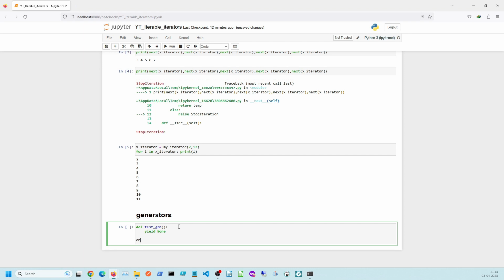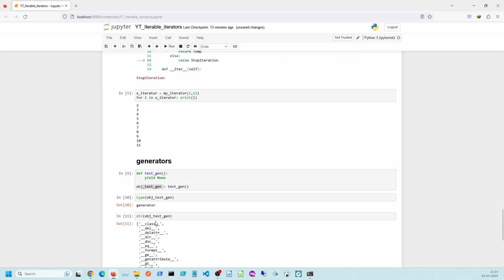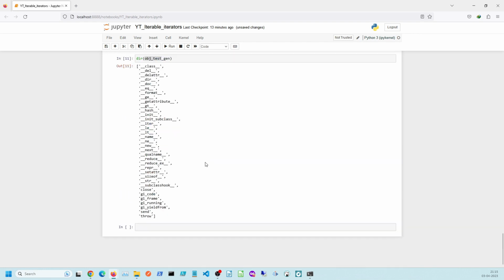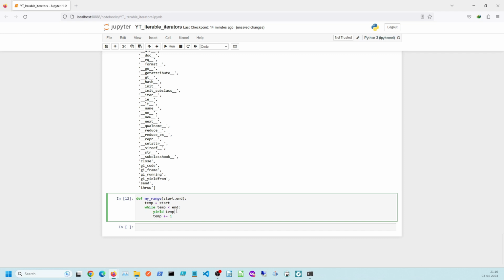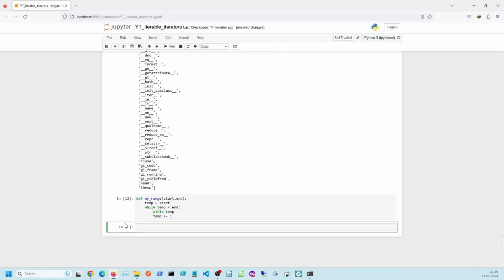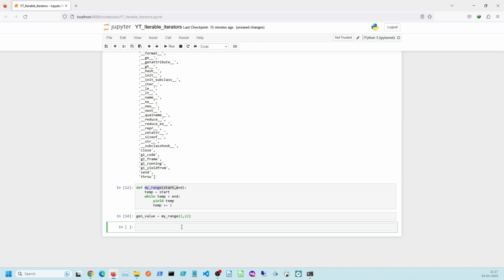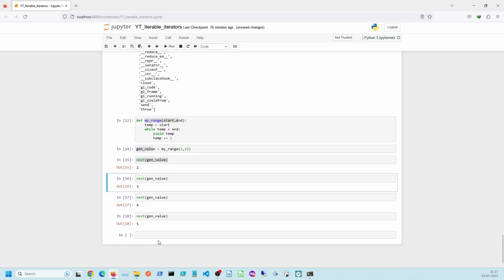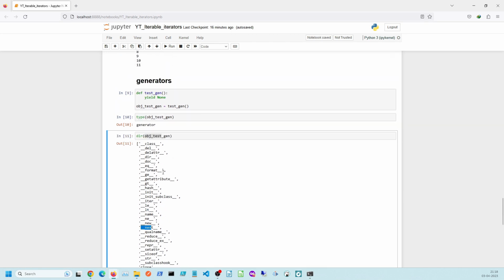#4 How to create userdefined generators | Create generate from python iterators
Hello Coders,

In this video, we covered the below topic in an easier way.
How to create a generator from iterators?
How to create user-defined generators?
How to use it?
Examples.